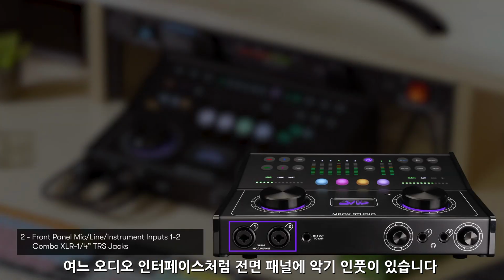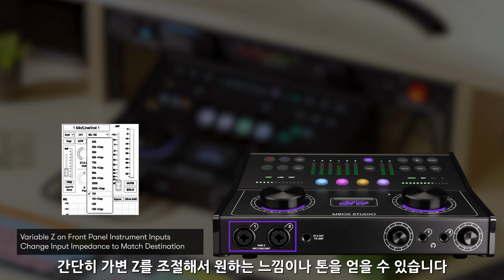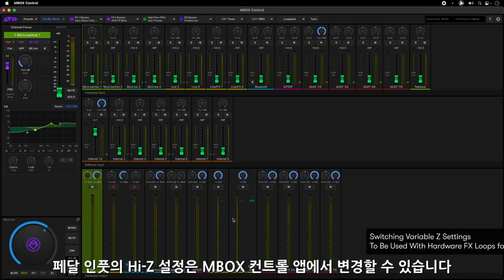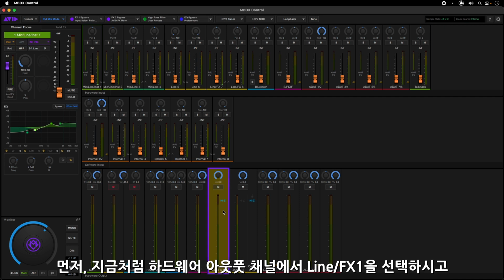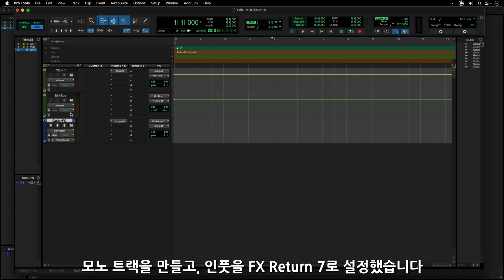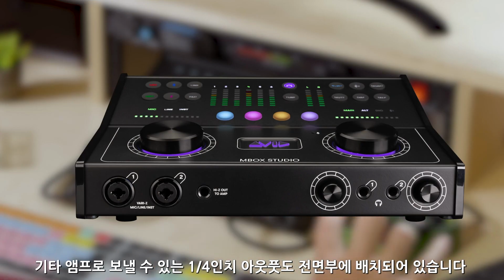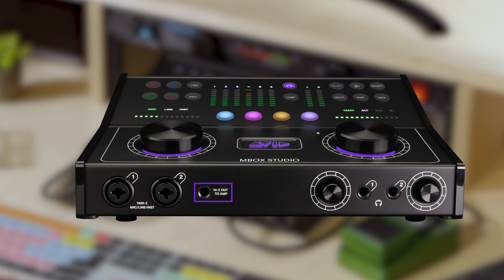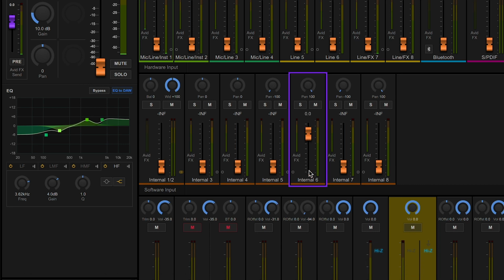기타리스트가 소개하는 MBOX Studio 설정 방법 및 활용 방법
MBOX Studio는 홈 스튜디오를 비롯하여 어디서든 고음질의 음악을 녹음, 믹싱, 편집할 수 있게 해주는 강력한 USB 오디오 인터페이스입니다. 마이크 프리앰프/라인 인풋 단자(4개)에 가변 Z(Variable Z, 임피던스) 기능이 포함되어 있어서, 손쉽게 원하는 느낌과 톤을 얻을 수 있습니다. 기타리스트이자 Avid에서 일하는 TJ 구아르디노(TJ Guardino)가 MBOX Studio을 리뷰하고, MBOX Studio 설정 방법부터 Pro Tools 소프트웨어와 연동하여 녹음하는 방법까지 차근차근 보여 드립니다.